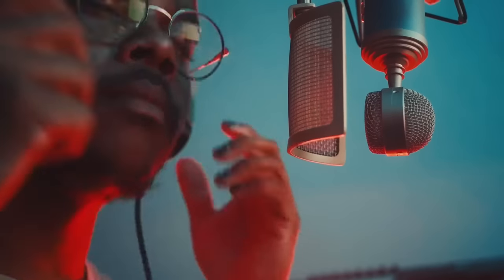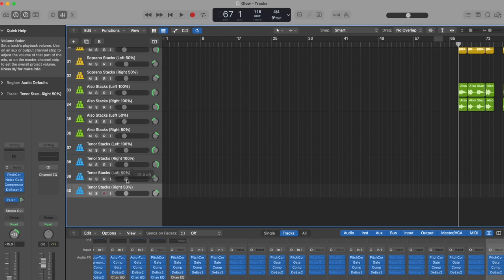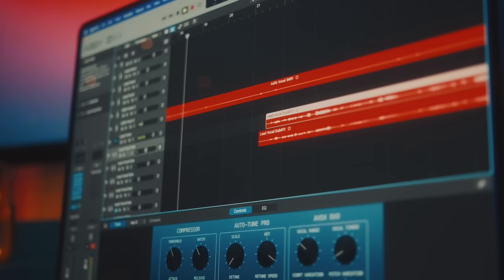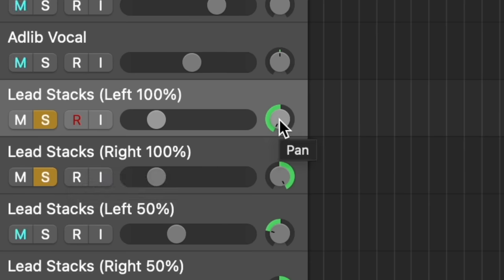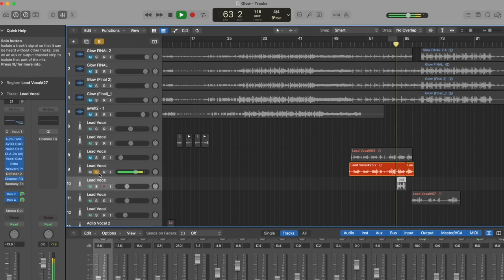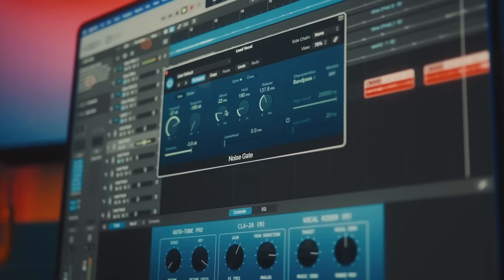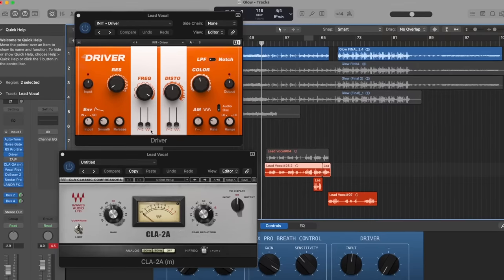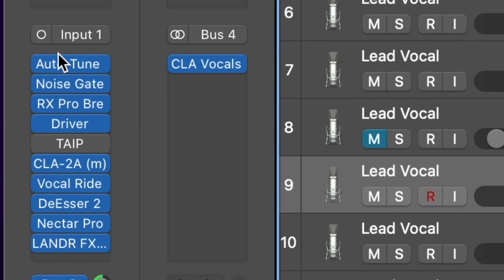How to Record VOCALS at Home | Music Production Tutorial | Ditto Music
In this week's music production tutorial we'll cover how to record vocals AND get a great sound without shelling out for studio time.

We're also giving away a Shure MV7 podcast microphone! We'll announce the winner on our Instagram Stories next week!

00:00​​​​ - Intro
01:17 - Prep your space
03:19 - Gain staging
03:46 - Using vocal dubs
08:27 - Build your vocal chain
13:00 - Final word